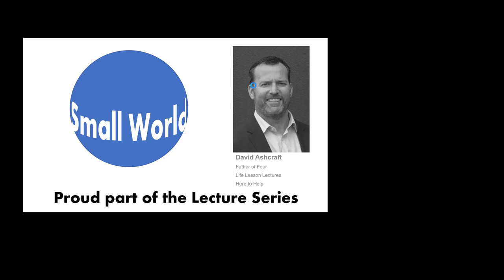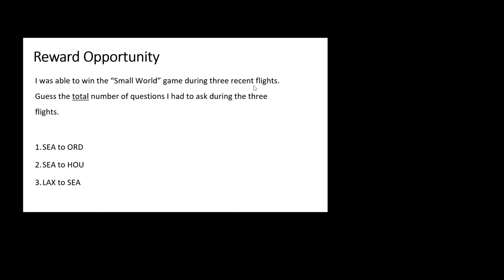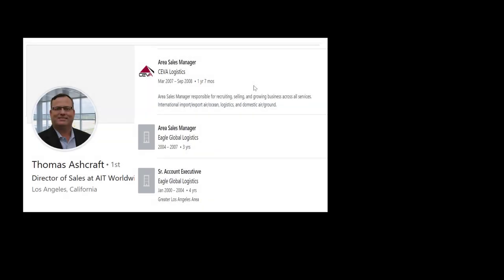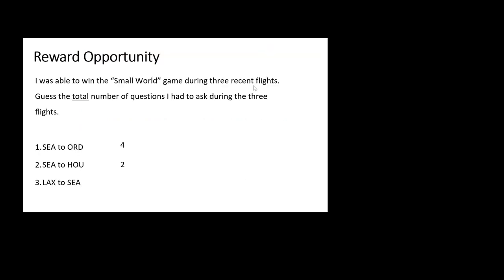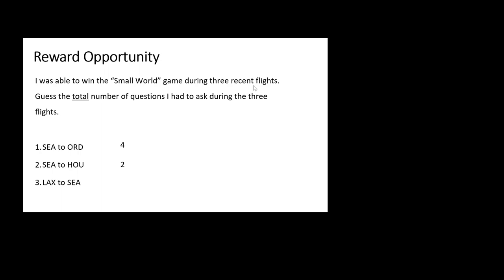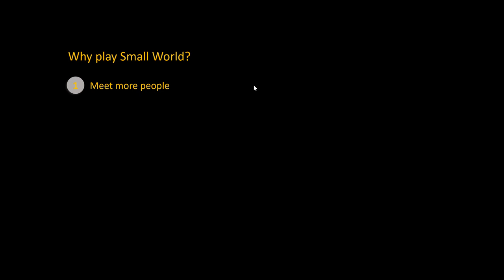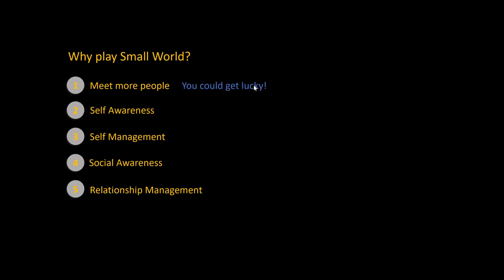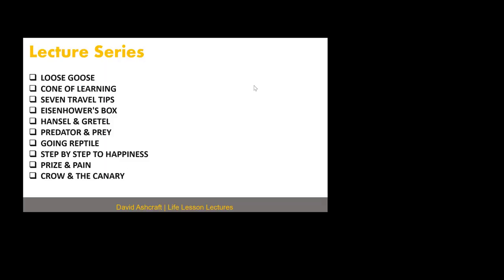Small World Game_Lecture Series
This is a game you can play on your next flight.  Why play? You could get lucky! How? You never know who is sitting next to you and how they are connected.  The goal of the Small World game is to build rapport and trust with your neighbor quickly.  The best way to do this is by asking questions and being a good listener.  If you do all the talking you can’t win.

By playing small world you will meet more people and practice self-awareness, self-management, social awareness and relationship management.

I created and have been playing Small World since 2008.
This Video is Proud to be Part of the Life Lessons Lecture Series